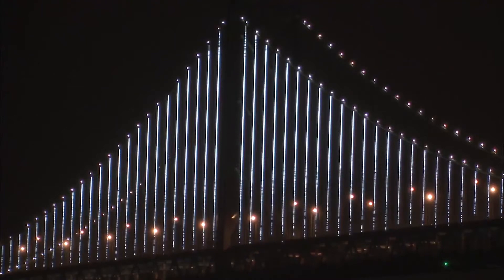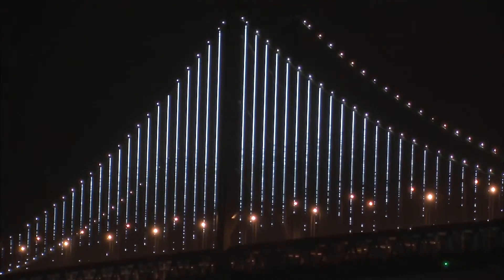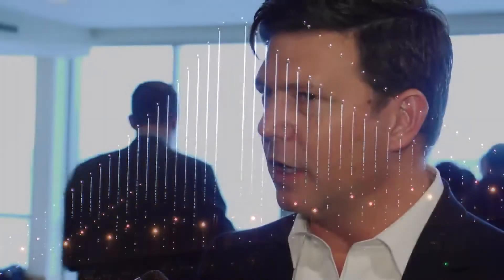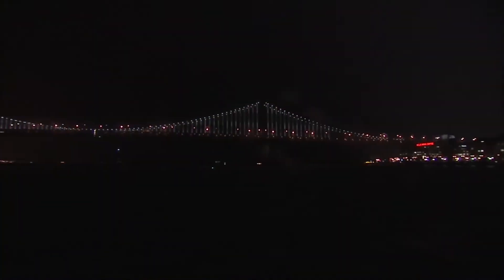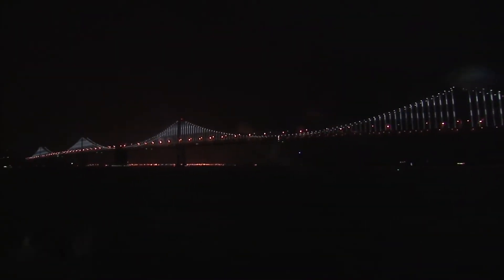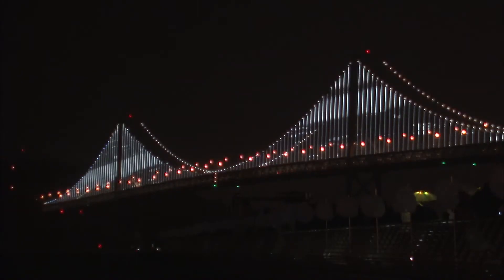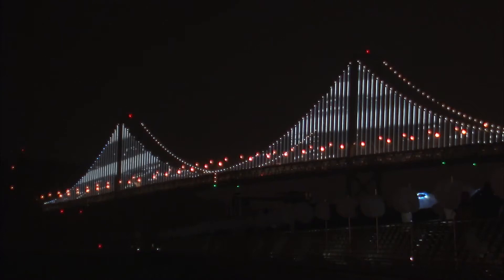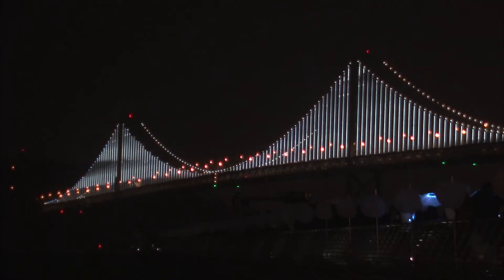The Bay Lights Takes the Title for World's Largest LED Sculpture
The Bay Lights is an $8.8 million art installation that will turn the historically drab San Francisco Bay Bridge into the world's largest LED light sculpture every night for the next two years.

25,000 LED lights are attached to the 1.8 mile western span of the Bay Bridge are all individually programmed with software algorithms that create a generative sequence making it so that the patterns never occur twice.

Colleen Taylor met with Leo Villareal, the artist of the spanning LED exhibit.